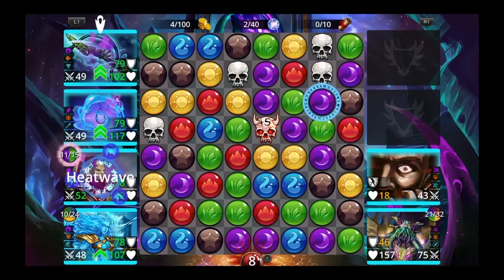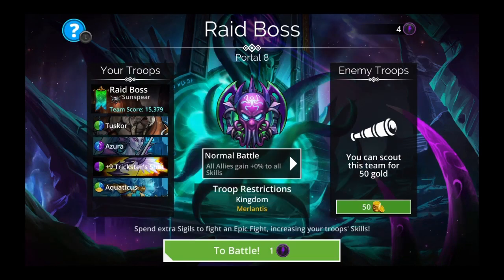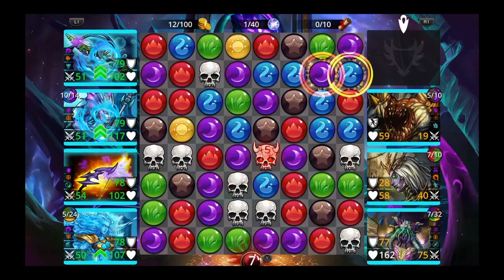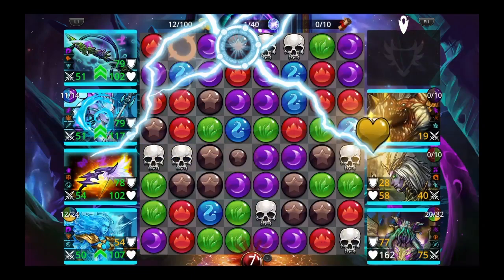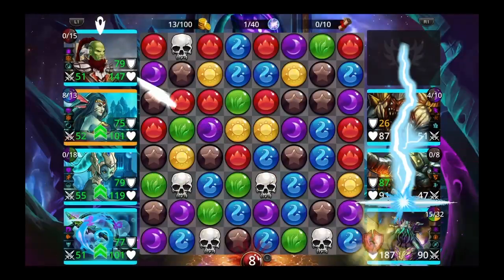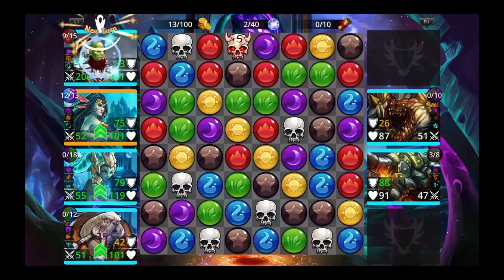2 RAID TEAMS | Gems of War Raid event guide | 1 with mythic,._. 1 without mythic! 2 tuskr lol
In this gems of war video i go over 2 raid teams you can use for this weeks event!